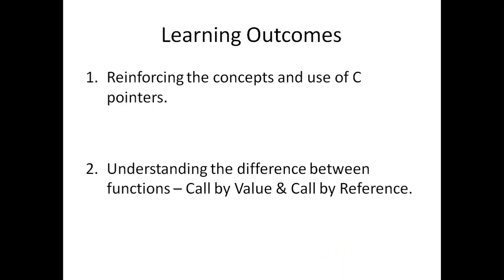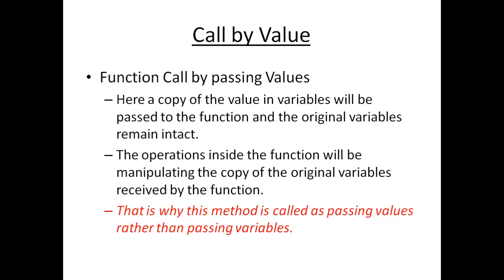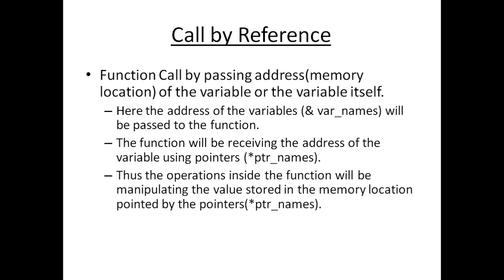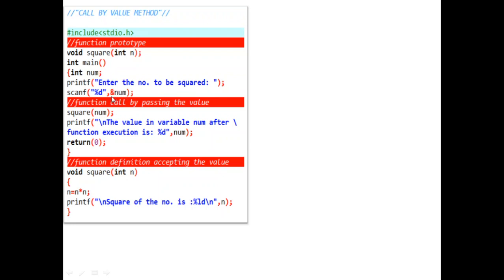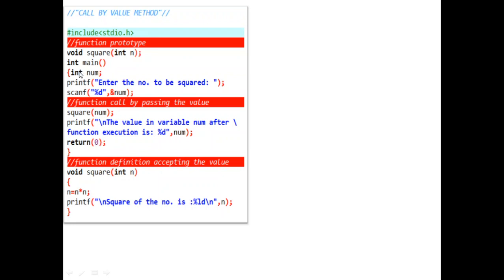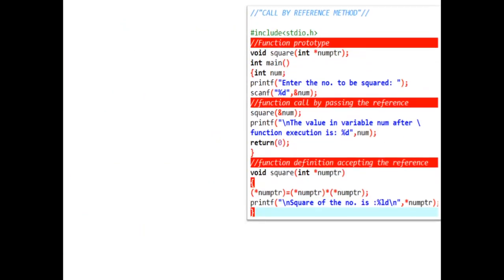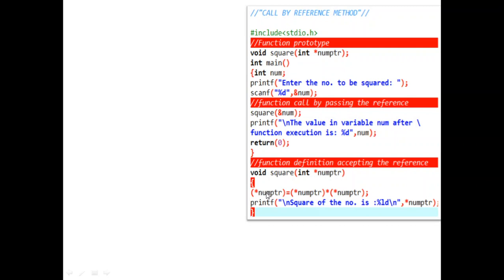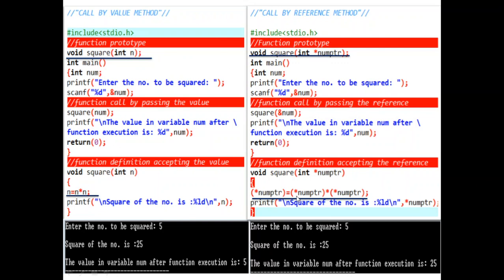Functions : Difference of Call by Value and Call by reference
This video contains a simple program demonstration to show the difference between Call by value and call by reference.